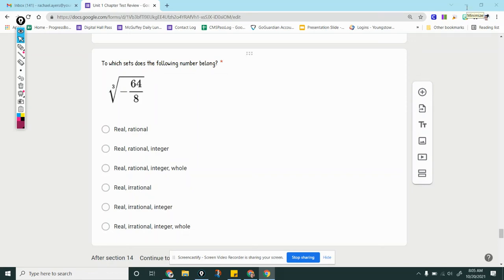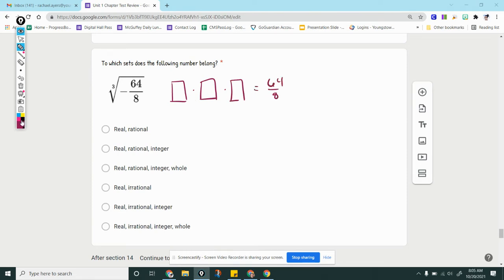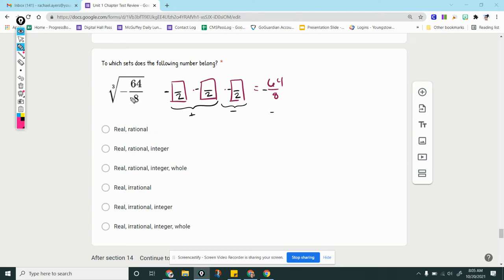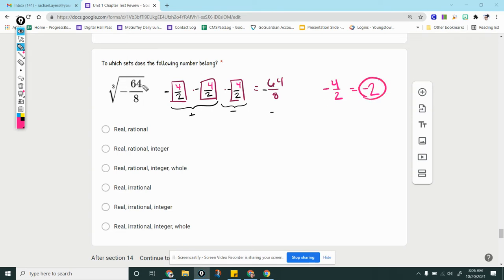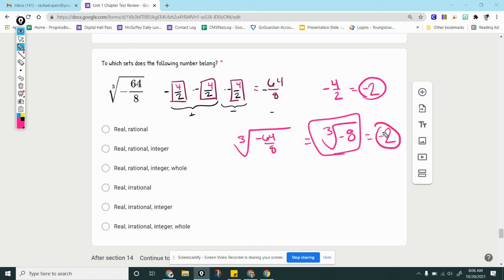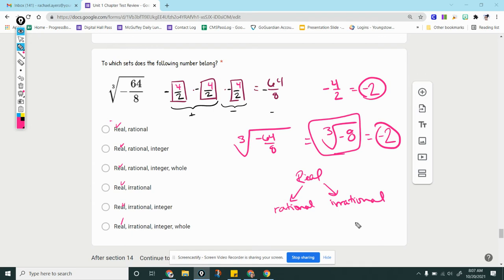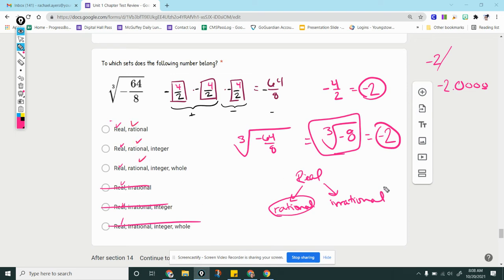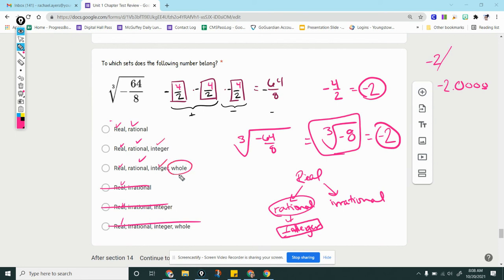Organizing Number Sets - Test Review